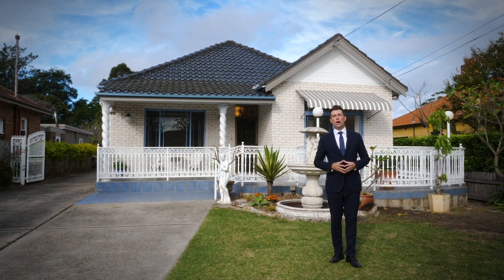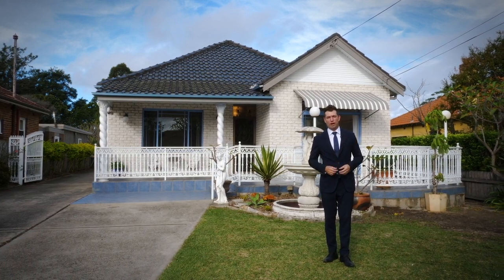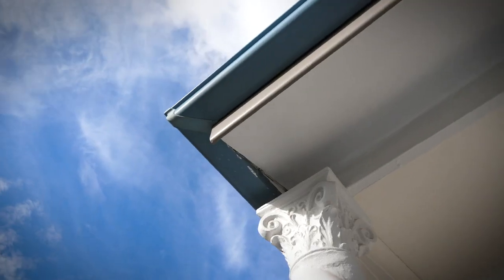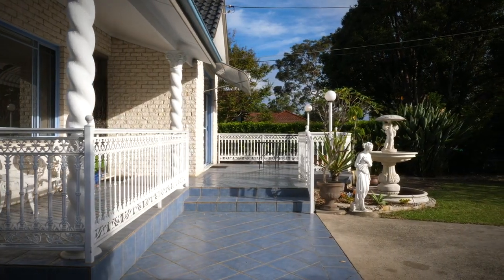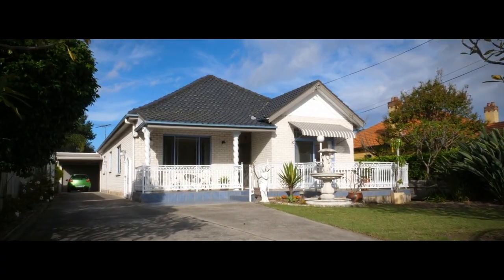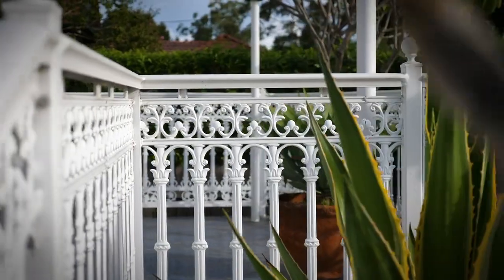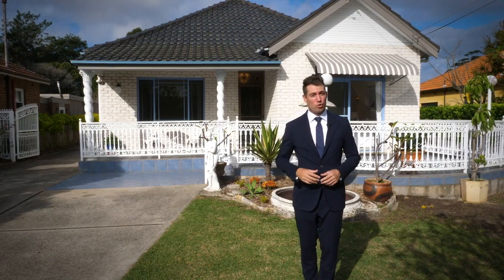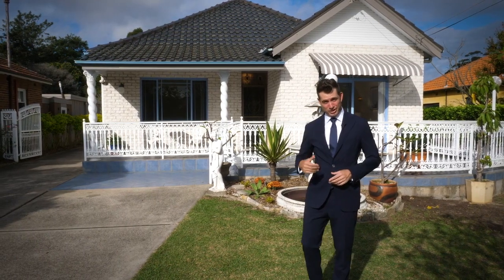260 Burns Bay Road Lane Cove - James Bennett & Tim Holgate